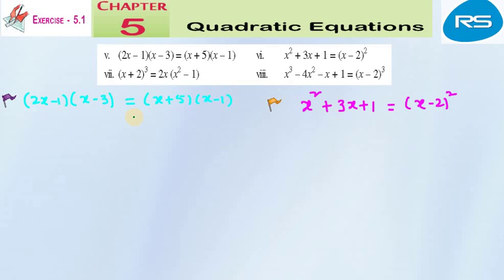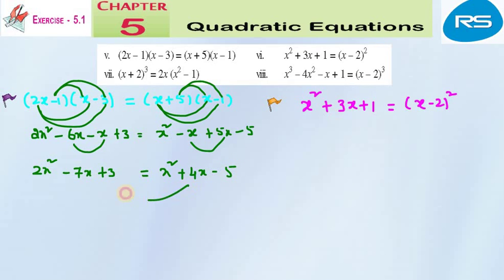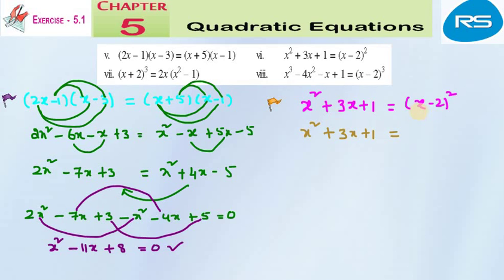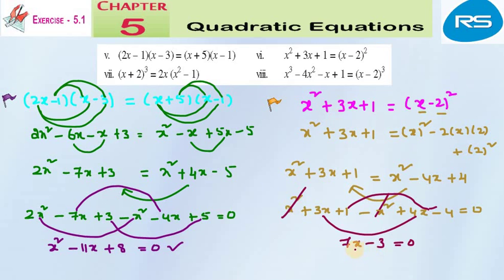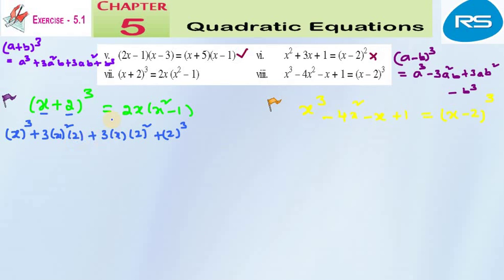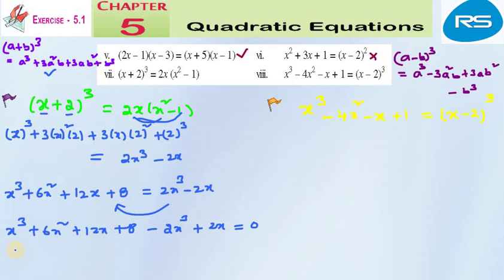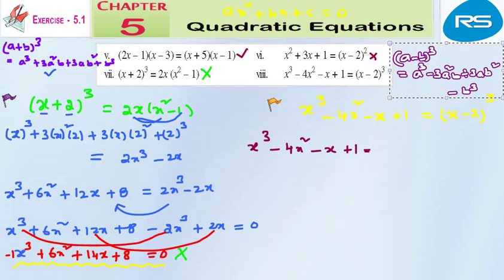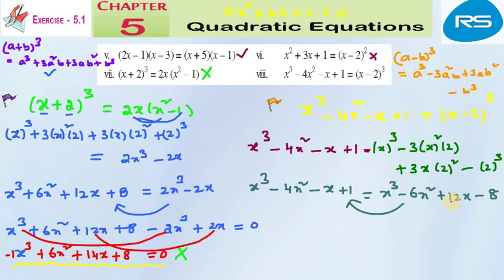AP/TS MATHS QUADRATIC EQUATIONS EX 5.1 Q- 1 PART 2 (X CLASS)